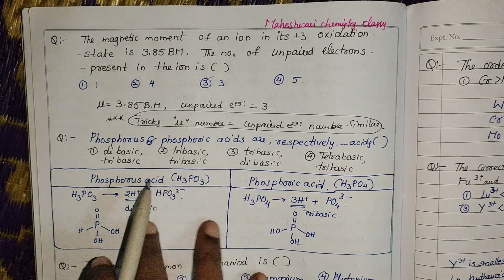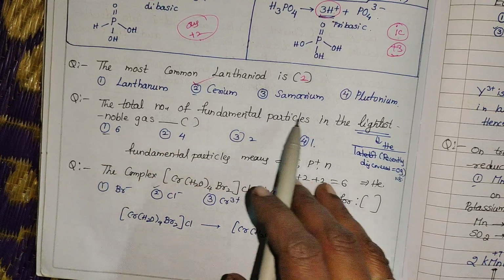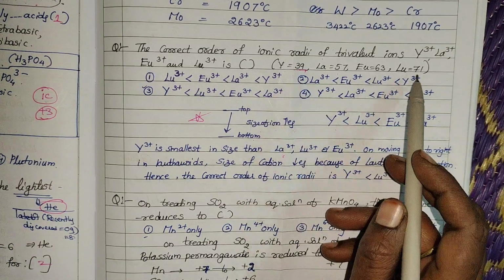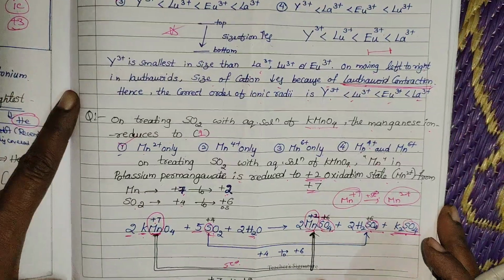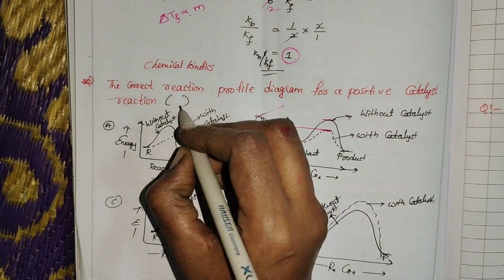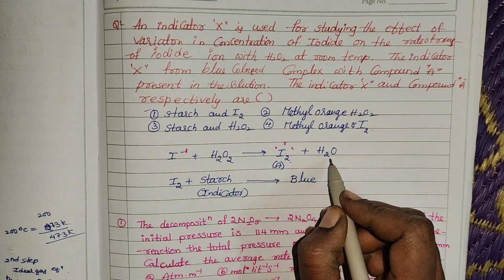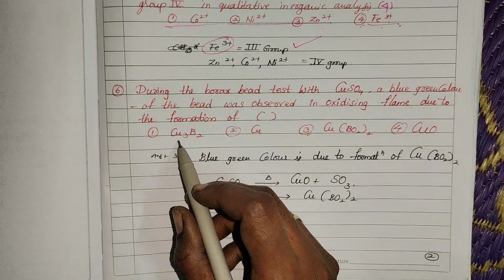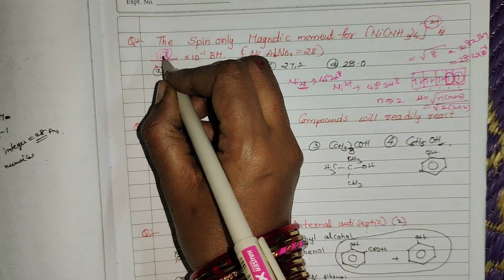IIT,JEE Mains IMPORTANT BITS //JAN 19,25